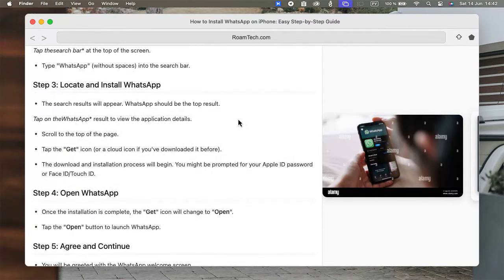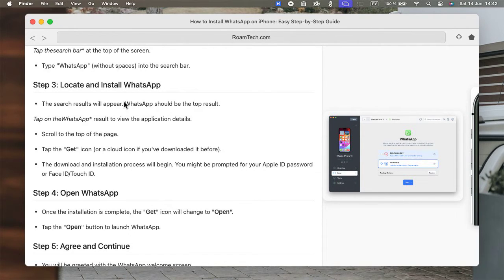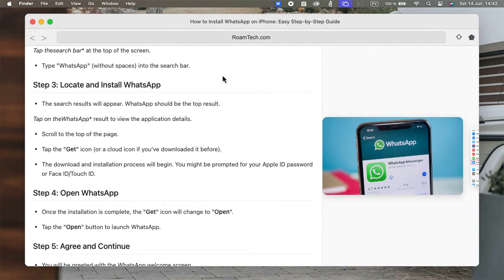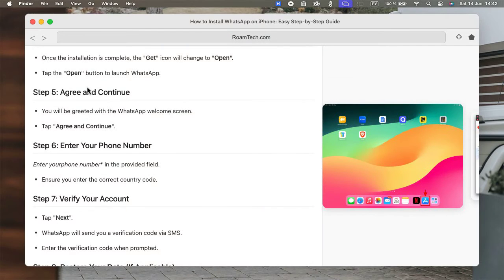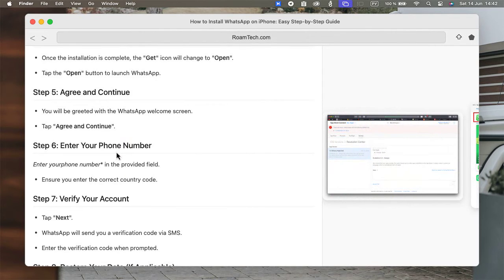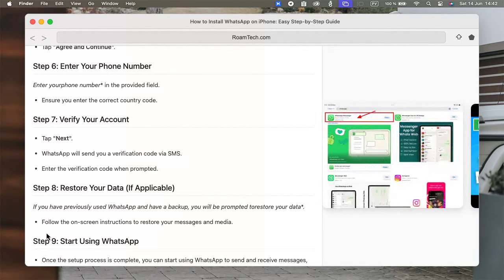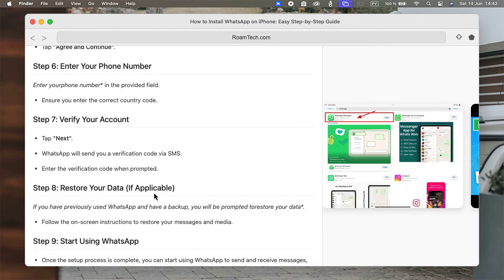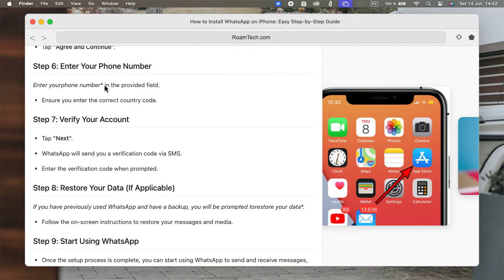How to Install WhatsApp on iPhone Easy Step by Step Guide